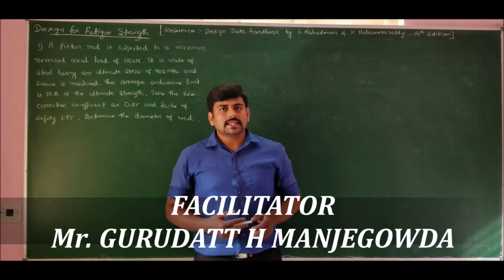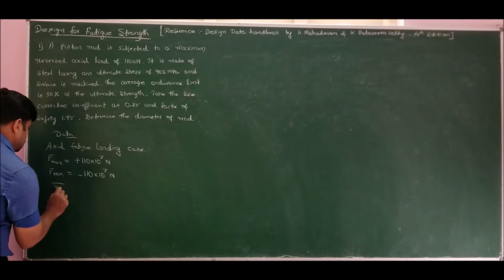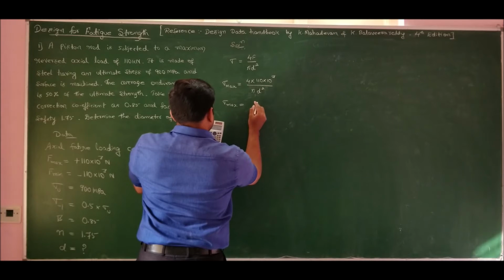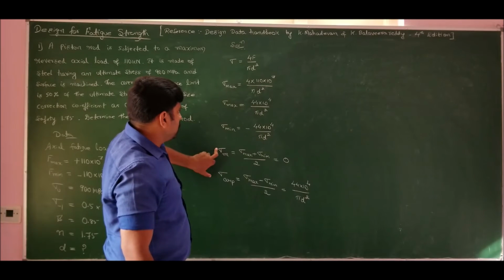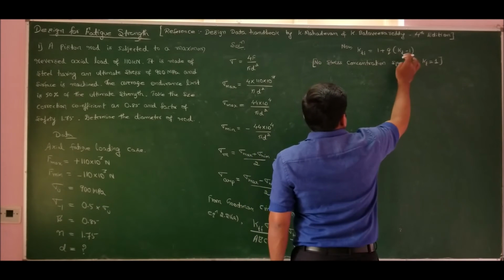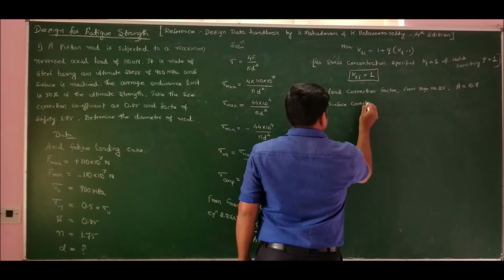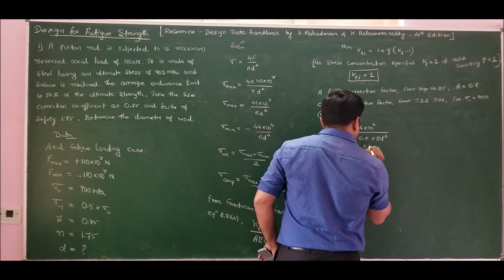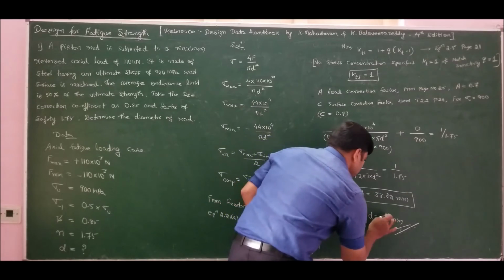20 - Problem on analysis of axial fatigue loading - Module 2 - DME_1 by GURUDATT.H.M.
In this lecture a problem on analysis of axial fatigue loading is discussed in detail.